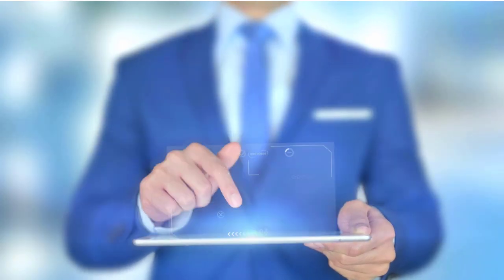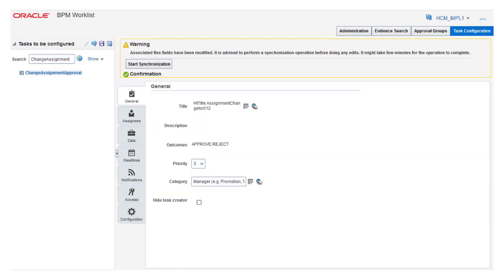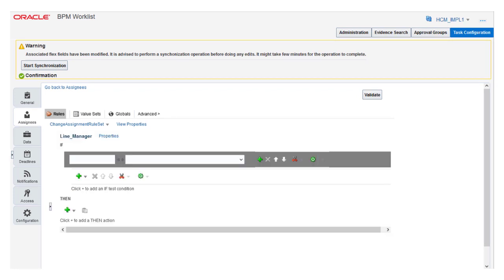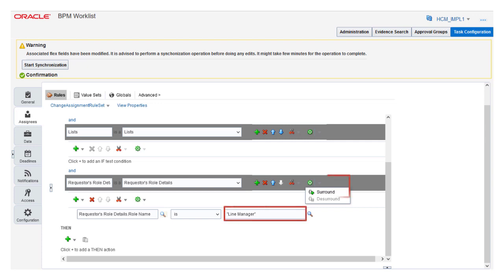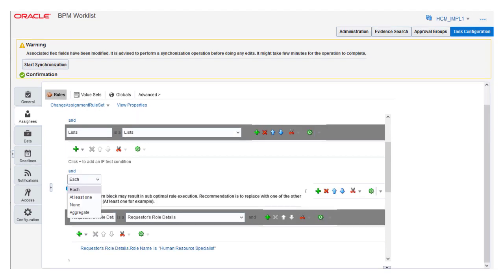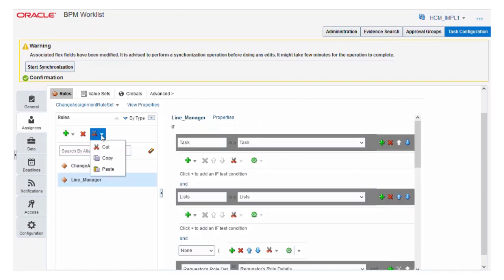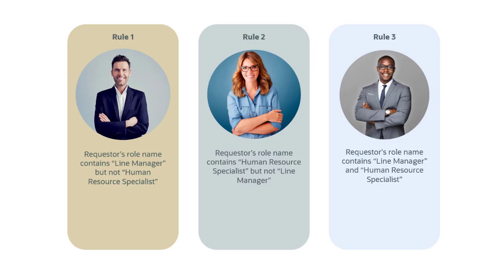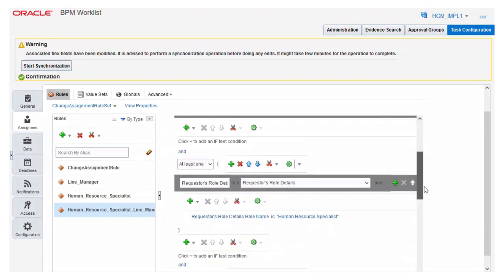Approvals | How do I configure approval rules using the advanced mode?